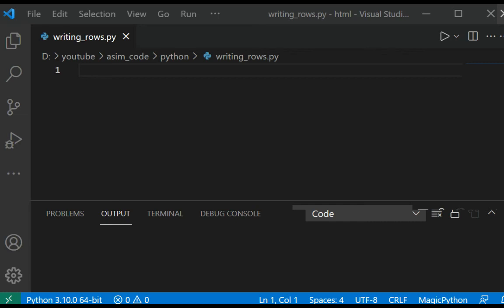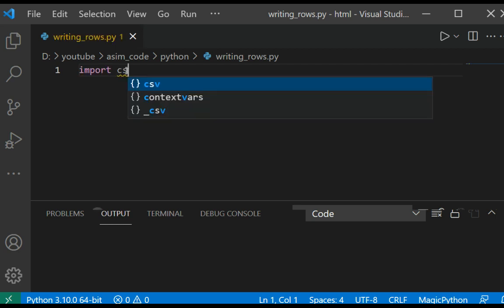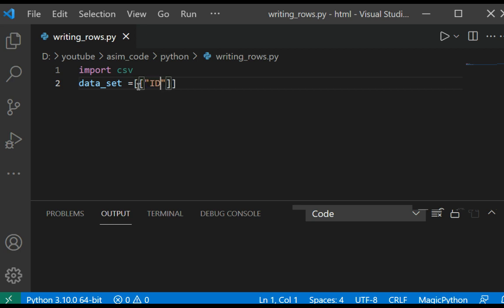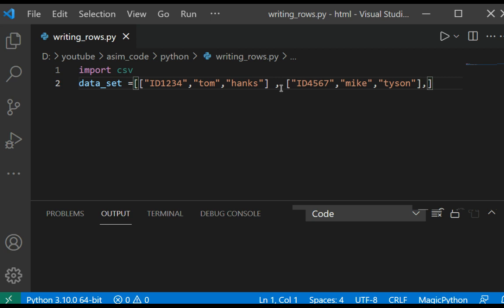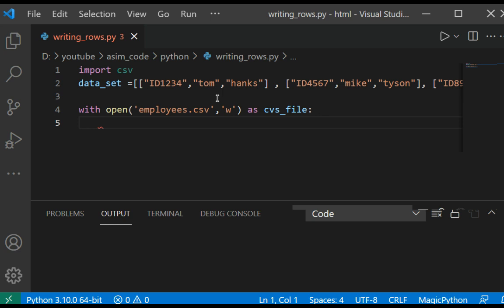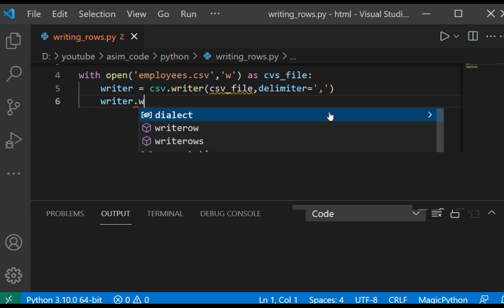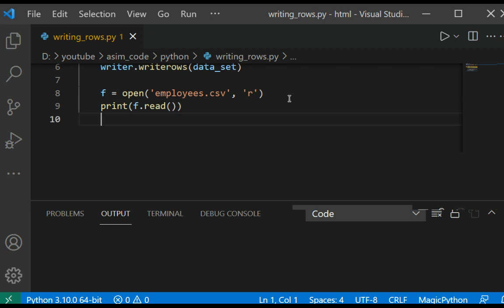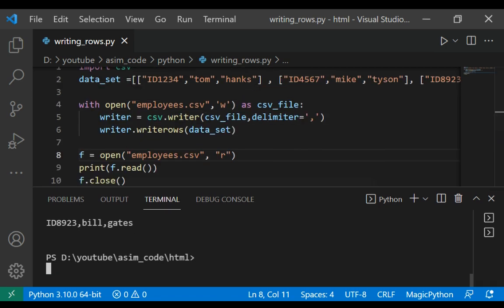How to write rows as lists to csv file in Python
In this video, we will learn how to write rows as lists to CSV files in Python. Code